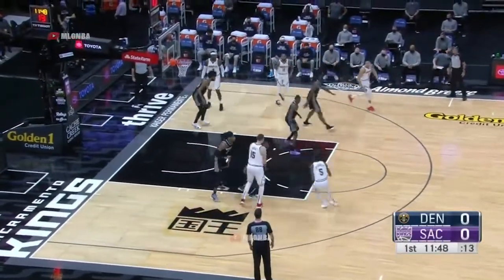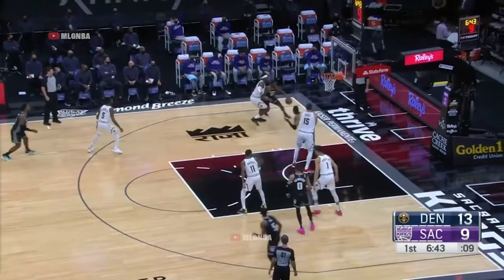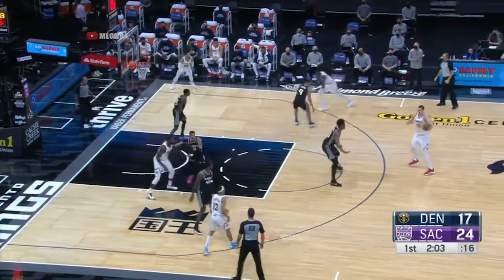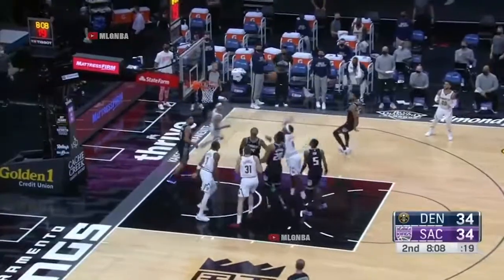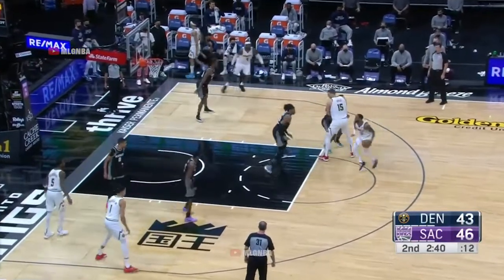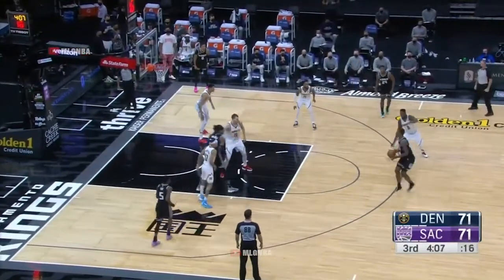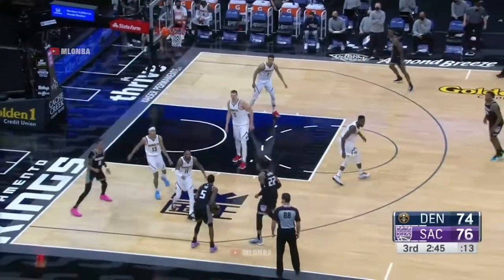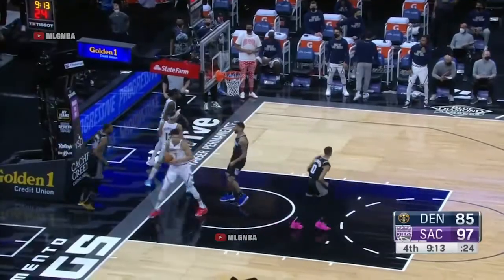Denver Nuggets vs Sacramento Kings Full Game Highlights | 2020-21 NBA Season